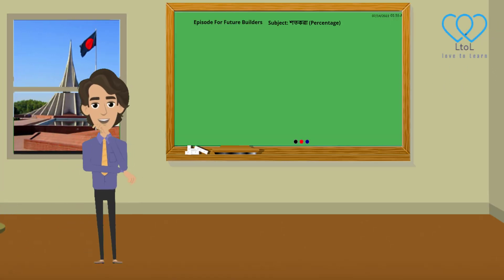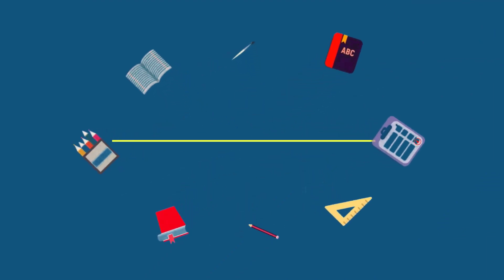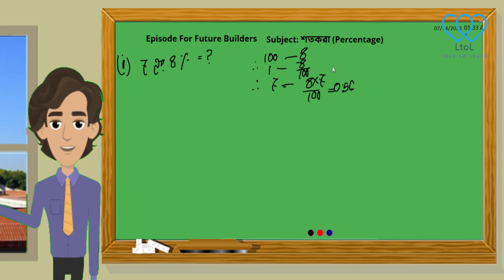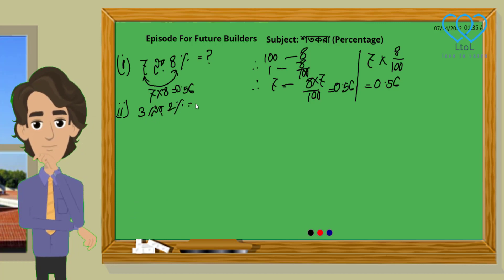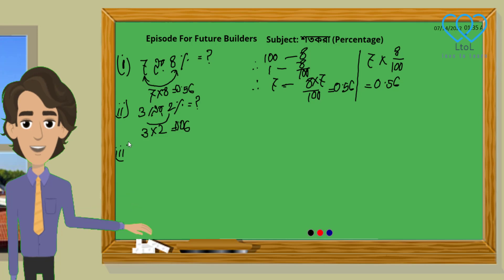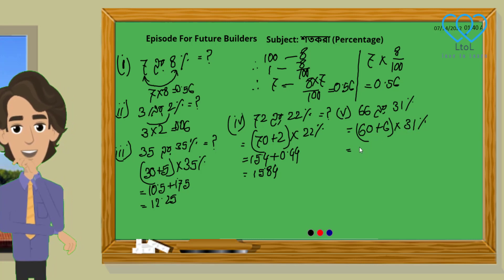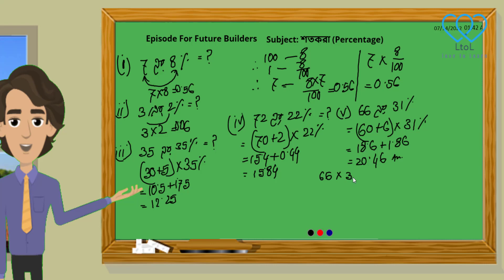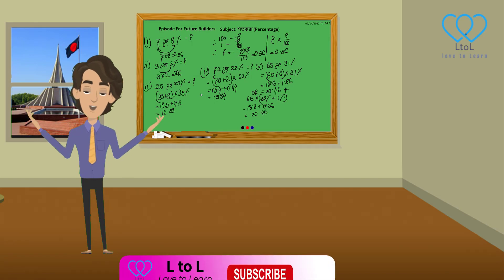How to Calculate Percentages Quickly in the Mind। শতকরা অংক। Math। Question Solution| Episode 3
Hello job seekers .
Welcome all job seekers to my channel ...
It is the first channel in Bangladesh for job seekers and for promoting cartoon based education.
Various competitive exam questions and their solutions. This time the subject is percentage.

In this first video in a series of job interviews, we've discussed some interview tips that will help you get closer to success.